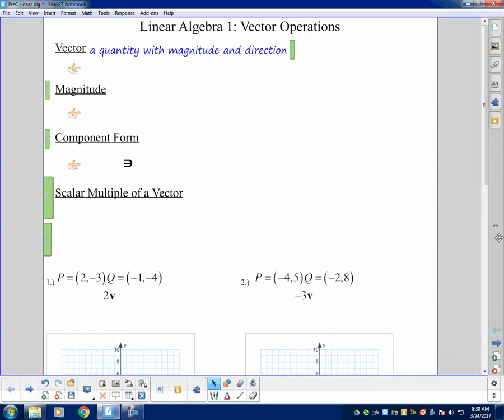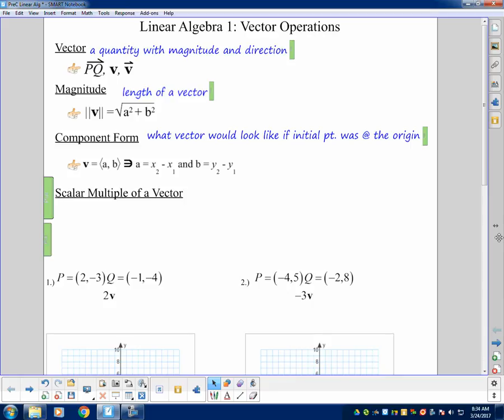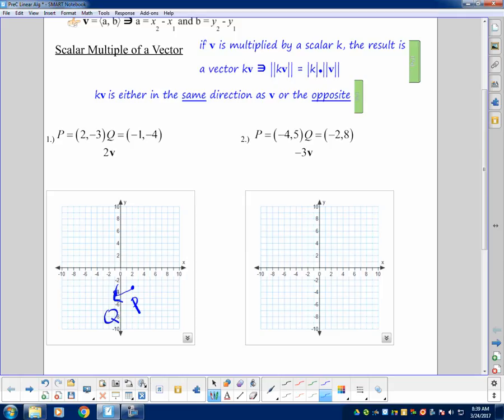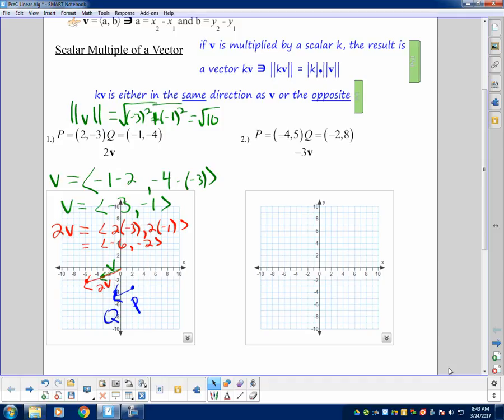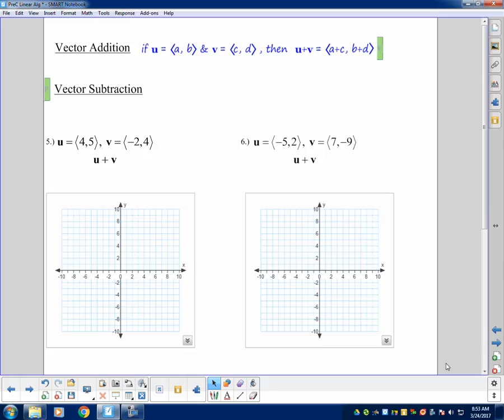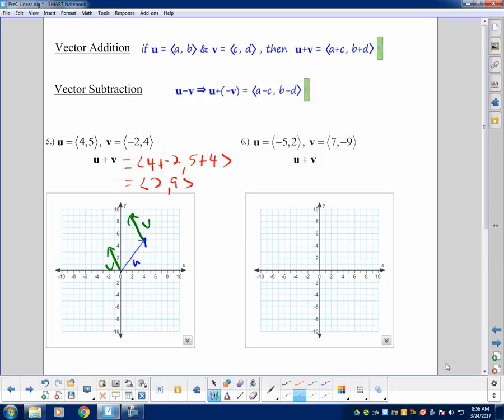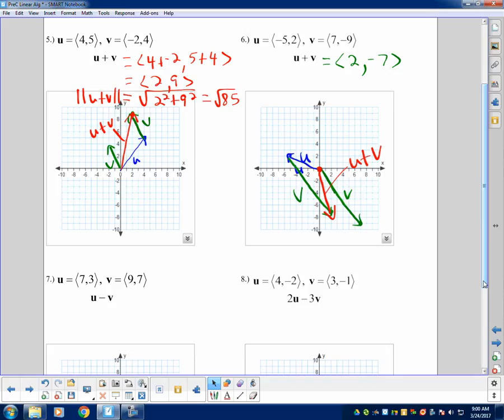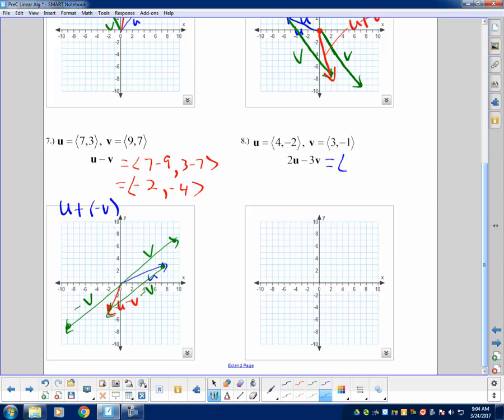Linear Algebra 1 Vector Operations